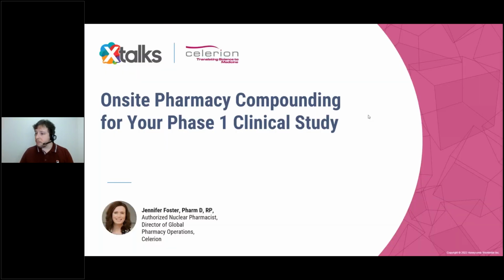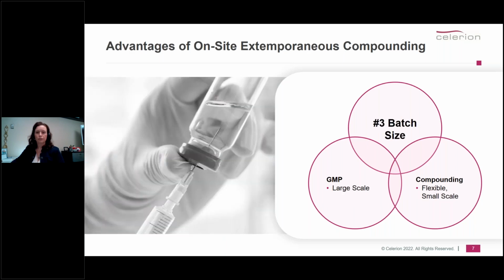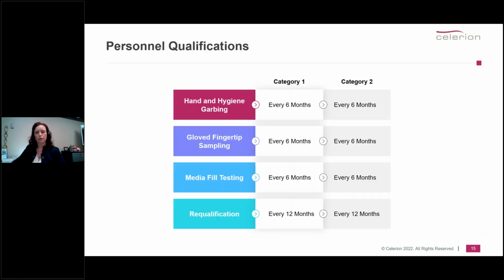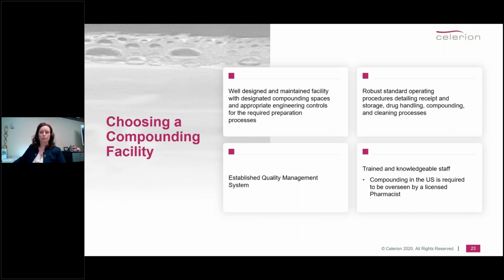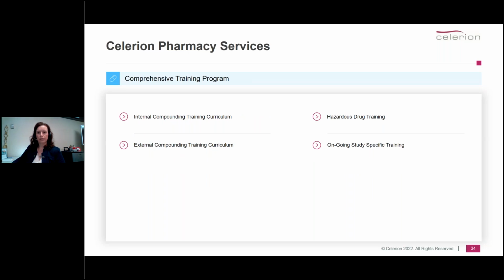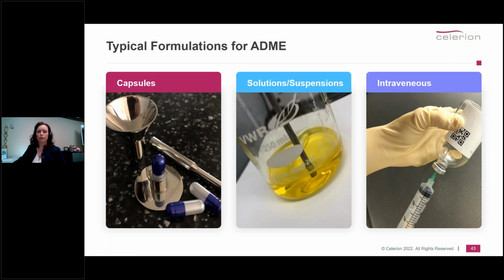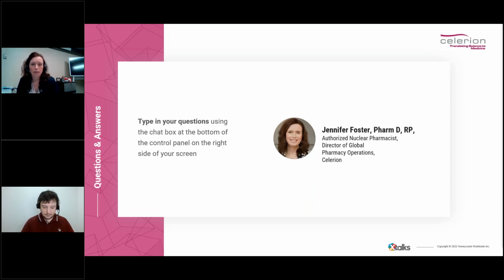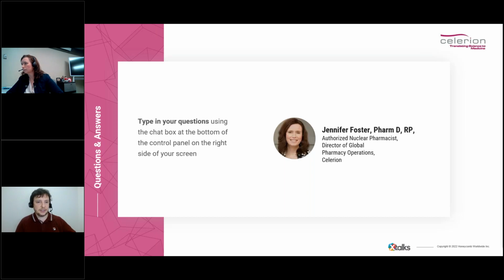Onsite Pharmacy Compounding for Your Phase 1 Clinical Study